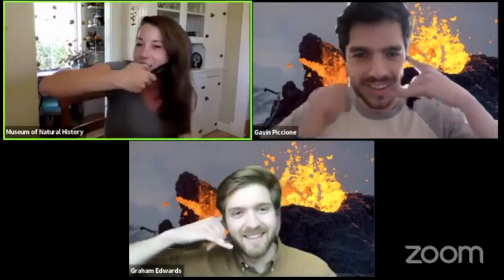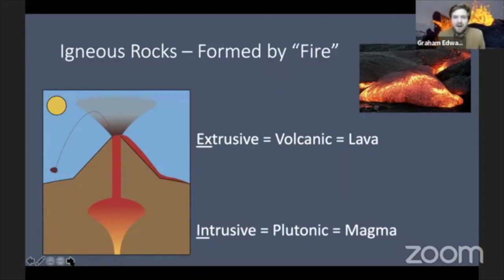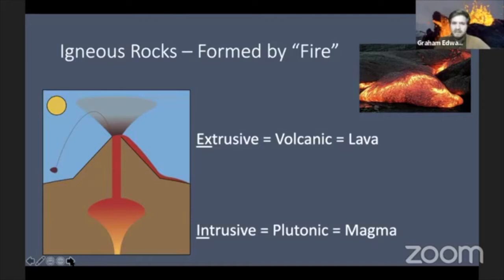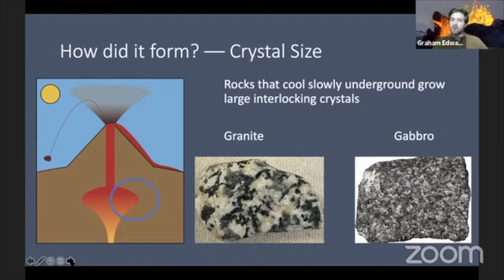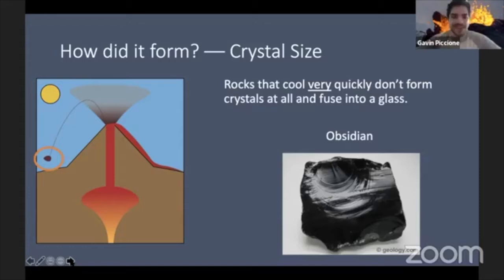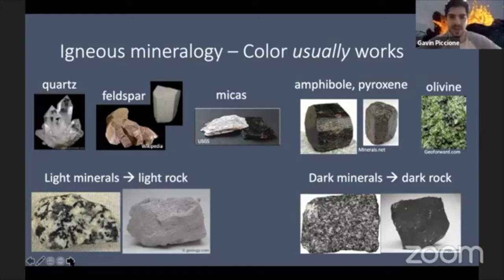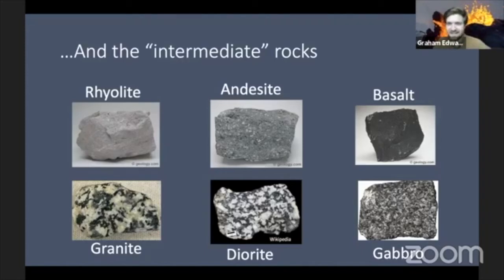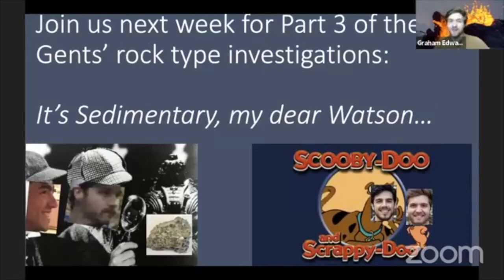Rockin' Pop-Up: Igneous Rocks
Each week, the Geology Gents, Gavin and Graham, explore a different geologic topic, from Santa Cruz formations to tips for being a more effective rockhound.

This week: The Geology Gents are doing a little digging into the backstory of one of our three rock types — igneous rocks! Next week will be sedimentary.

Graham Edwards and Gavin Piccione are PhD candidates in geochronology with the Department of Earth and Planetary Sciences at UC Santa Cruz. They're speaking with our Public Programs Manager Marisa.